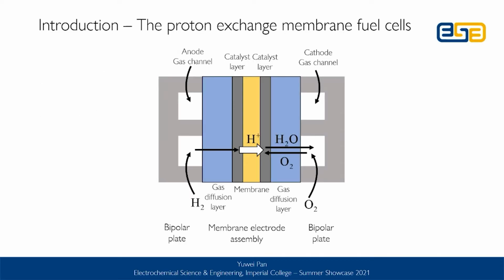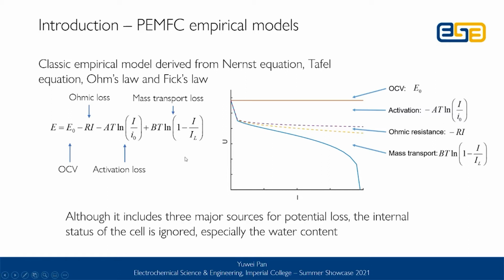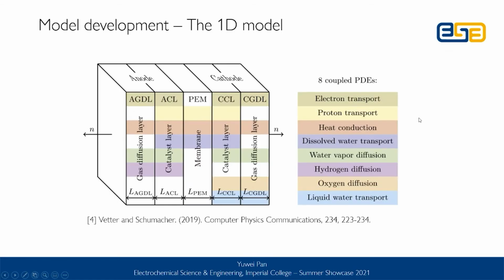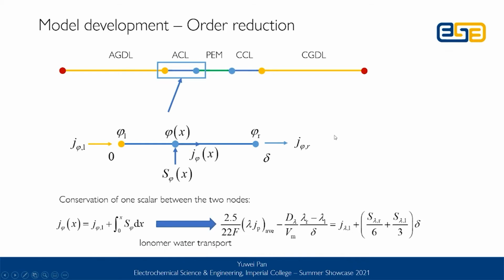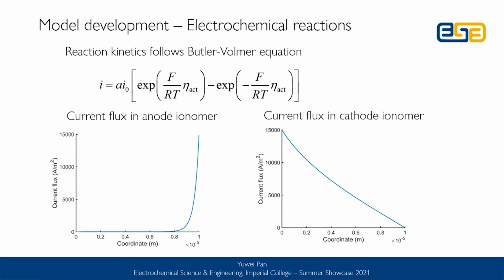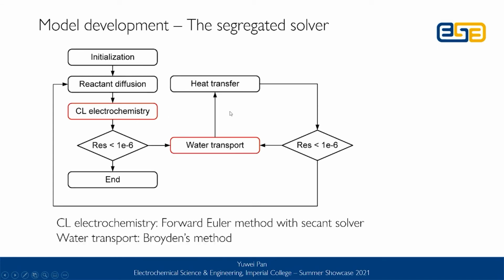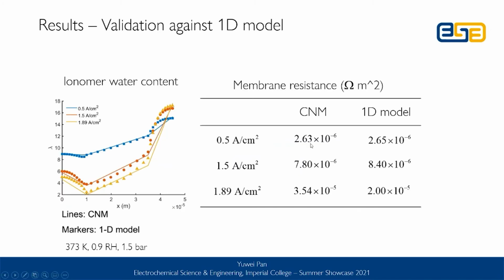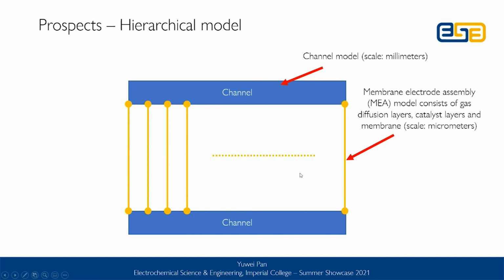A Computational Node Model for Proton Exchange Membrane Fuel Cells - Yuwei Pan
In this study, a computational node model (CNM) for proton exchange membrane fuel cells (PEMFCs) is presented. With an analytical approach, the model simplified the one-dimensional conservation equations to six computational nodes located at the boundaries of gas diffusion layers, catalyst layers and membrane. These equations are then distributed to four coupled sub-models, namely the simplified catalyst layer electrochemical model, reactant transport model, water transport model, and thermal model, which are solved with a segregated approach. The presented CNM is then validated against a full 1-D PEMFC model which shares the same set of model parameters. Results show that while keeping around 1% of computing time of the 1-D model, the CNM can capture the simulated polarization curves of the 1-D model under a wide range of working conditions. In addition, the internal status of the cell, such as current flux distribution, liquid water saturation, ionomer water content, etc., can also be predicted accurately at the computing nodes.

This presentation  was part of the Electrochemical Science and Engineering (Imperial College London) 2021 Showcase. Presented by PhD student Yuwei Pan.